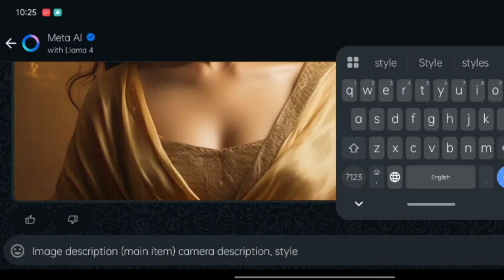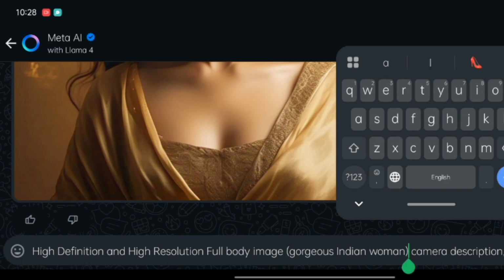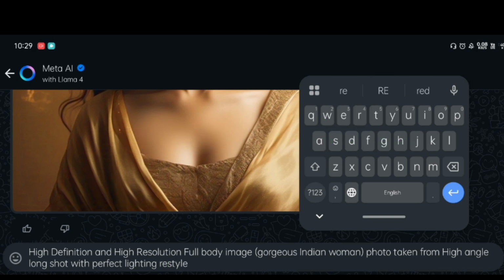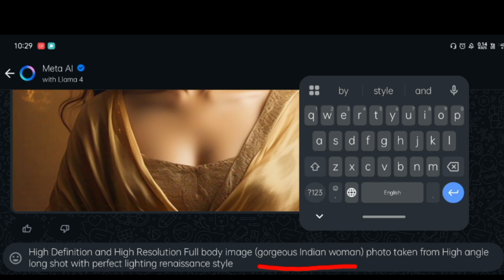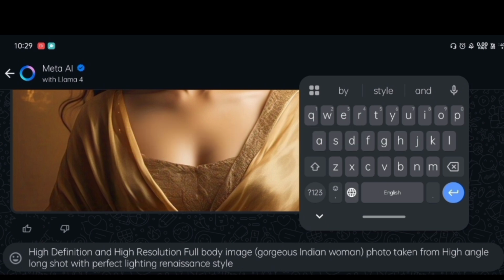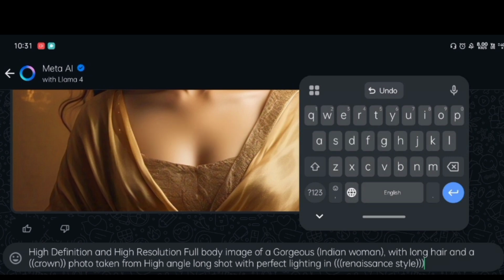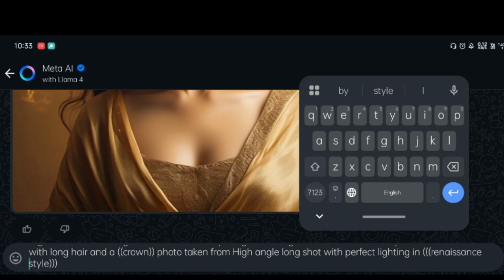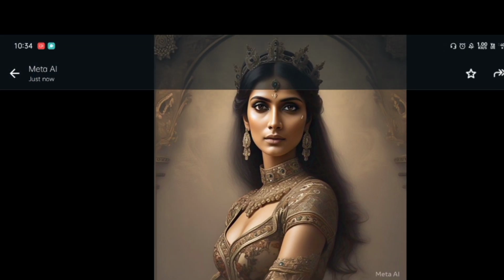How to Write Prompts for AI Image Generator- Beginner's Guide, Short and Simple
In this video I am talking about how to write prompts to make the best professional looking, realistic photoshoot looking images using AI. the video is in very simple language and it's simplified enough for the newbies or beginners of ai to understand prompts very easily.
🧠 Want to create stunning AI art but don’t know what to write?
In this quick and beginner-friendly guide, learn how to write powerful prompts for AI image generators like MidJourney, DALL·E, or Stable Diffusion. From basic tips to prompt structure, we’ll cover everything you need to start generating amazing visuals in no time.
✅ What You’ll Learn:
What is an AI image prompt?
How to structure a prompt
Prompt examples that work
Tips to improve your AI art results
🎨 No experience needed — just your creativity!
💬 Let us know your favorite prompt style in the comments!